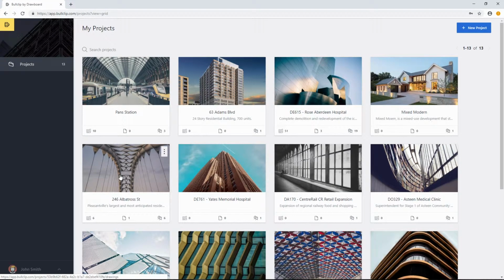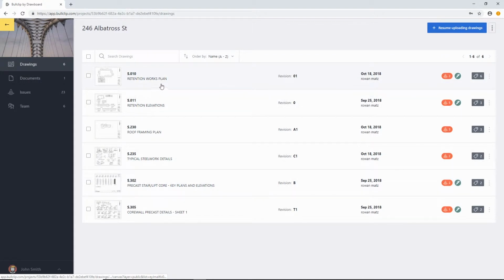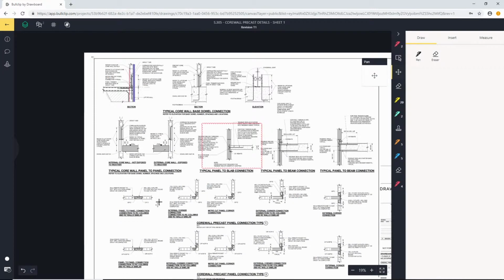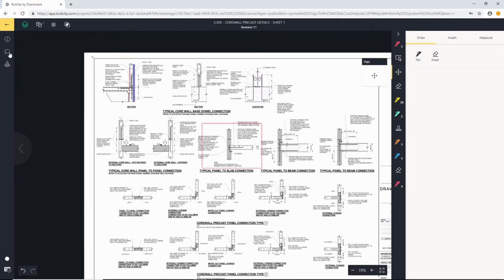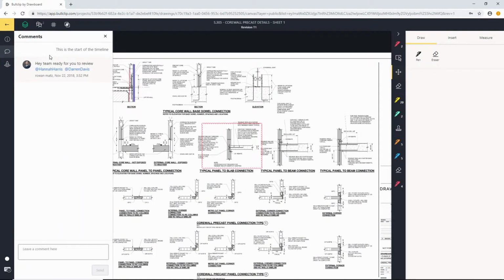Drawboard Projects (formerly Bullclip) Tutorial - Discussion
Discuss design changes with your team within the context of a drawing.

Get started with Drawboard Projects (formerly Bullclip) today